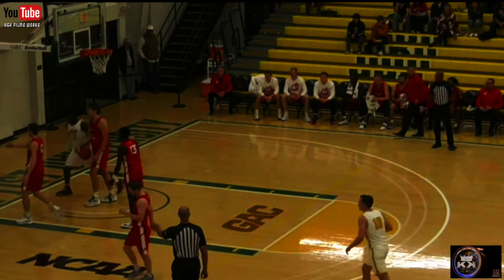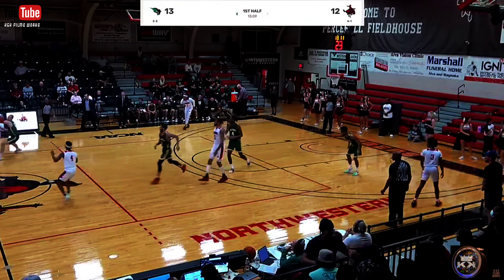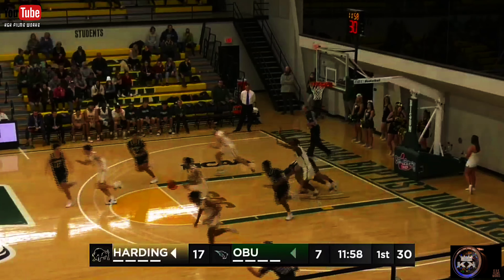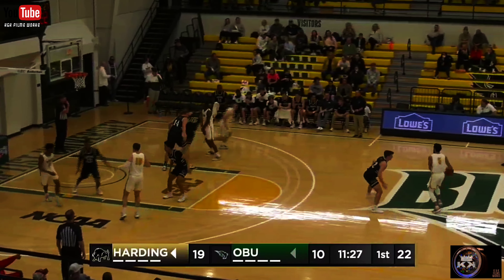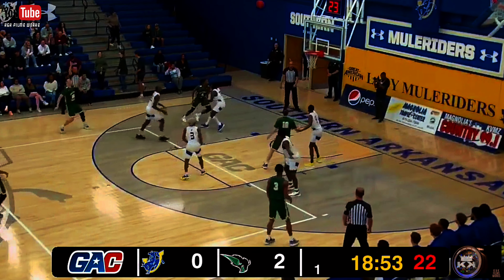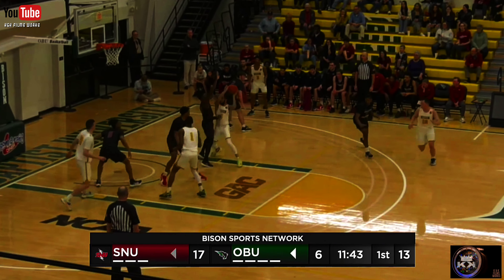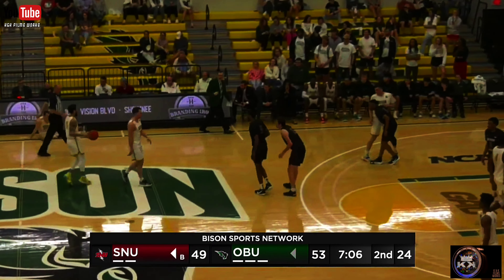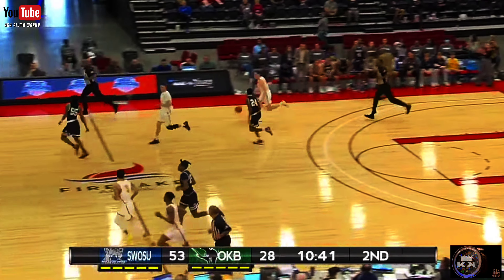Jaquan Simms Full Senior Season Highlights 2021-2022 OBU's Greatest All-Time (KKFW)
Jaquan Simms Full Senior Season Highlights 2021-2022 OBU Bison's Greatest.

Follow Us and Our Brand on Social Media for Extra Content and More‼️

Never Let Fear come in Between you trying to Accomplish your Goals, Always set the Mark for Others to Go Far in Life. 🌠
Only God Can Stop You!!!